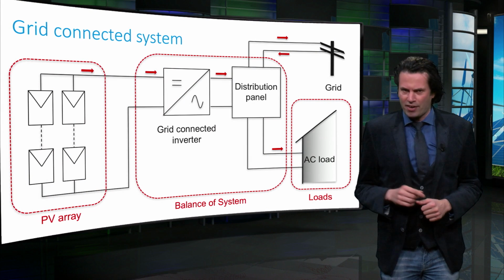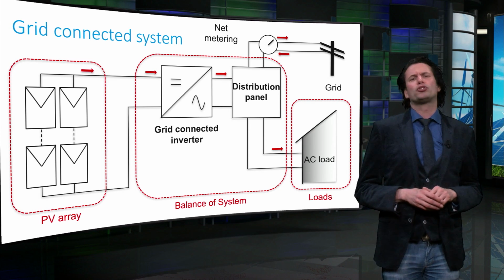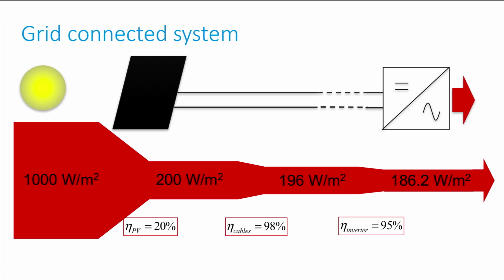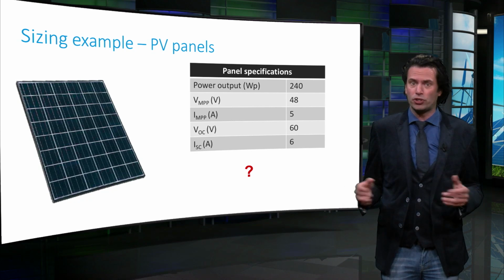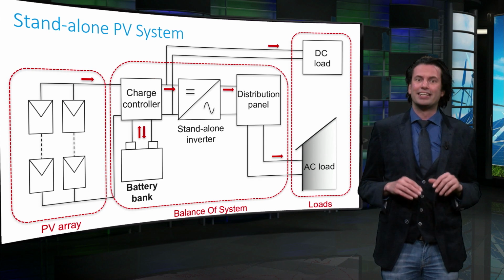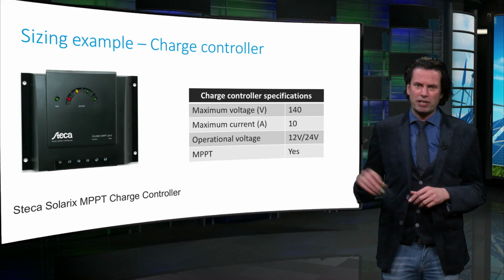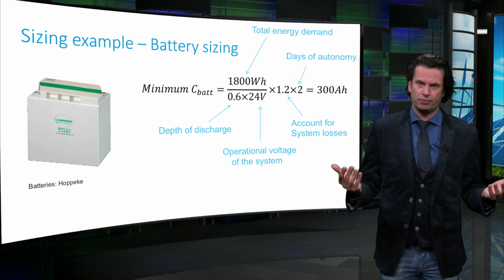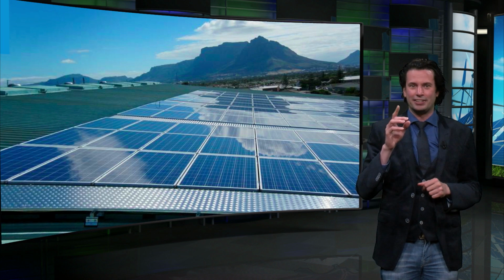Central design rules for PV systems - Sustainable Energy - TU Delft